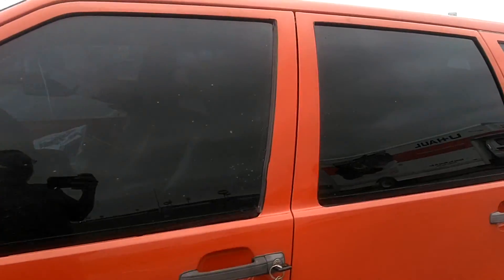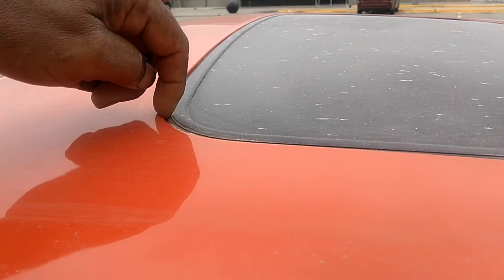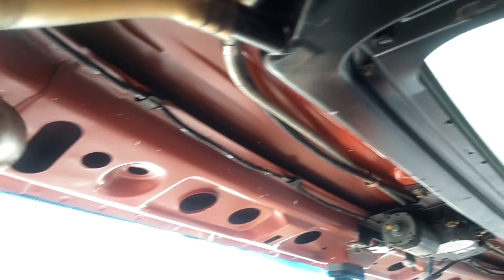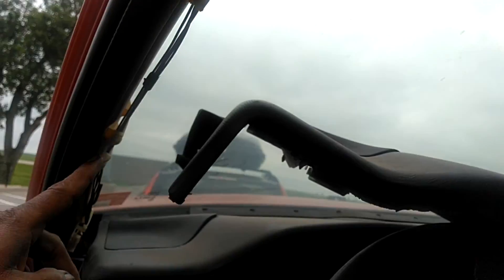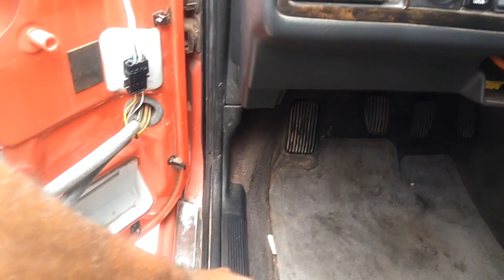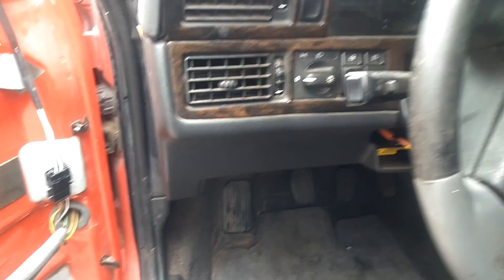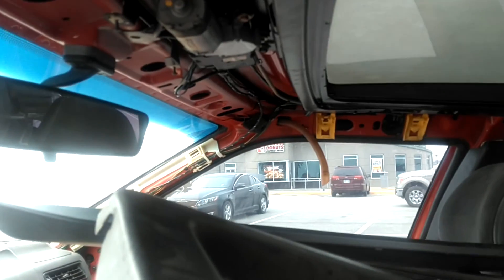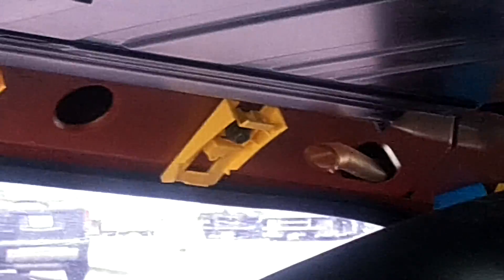Water in the floor board of the Volvo 850, S70, V70, V70R, V70XC, etc. sunroof drain clogged. - QT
In this video I explain a little about the sunroof drain system. Most vehicles are the same as explained here.